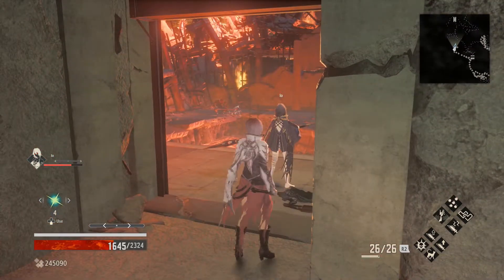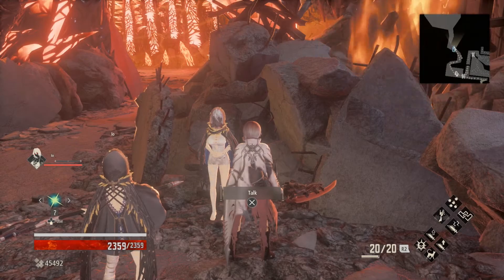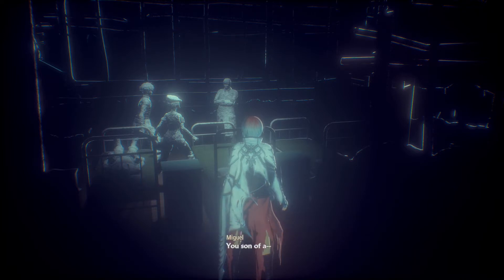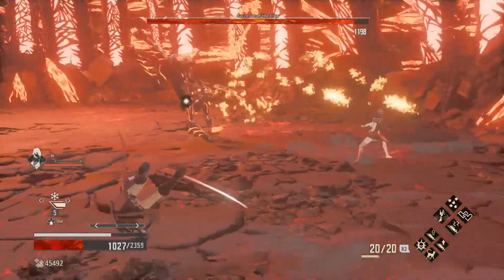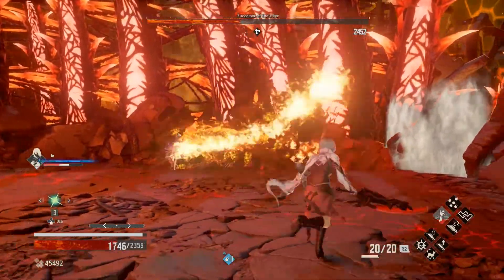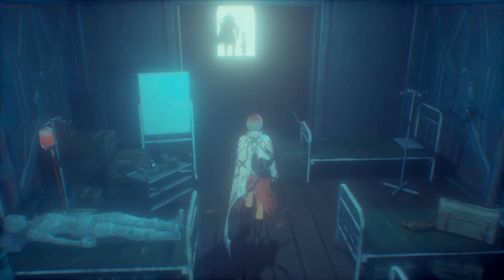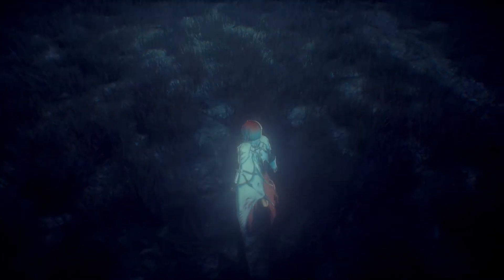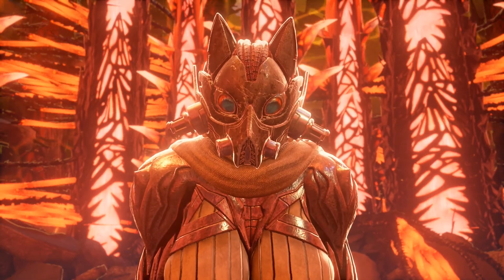Successor of the Claw - 28 - Dez Plays Code Vein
The world as we know it is gone. At the center of the destruction lies a hidden society of Revenants called Vein. Those who remain fight for survival by acquiring Gifts of power in exchange for their memories, and an ever-increasing thirst for blood. Give into the bloodlust fully and risk becoming one of the Lost; fiendish ghouls devoid of any remaining humanity who wander aimlessly in search of blood. Team up and embark on a journey to the ends of hell to unlock your past and escape your living nightmare in CODE VEIN.